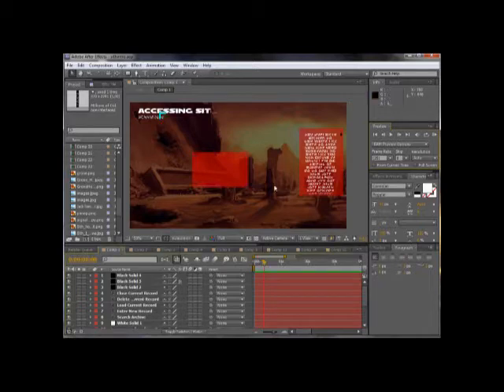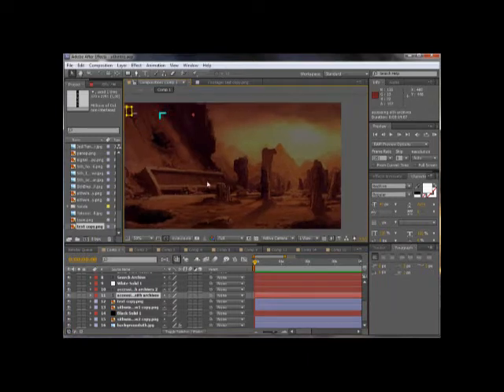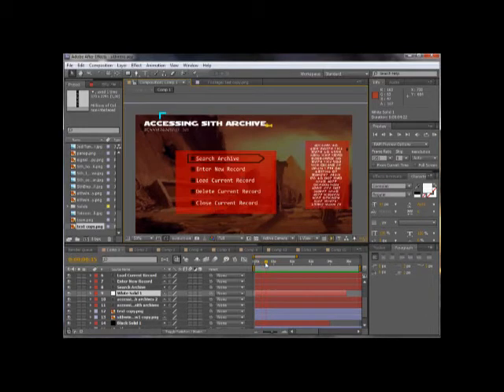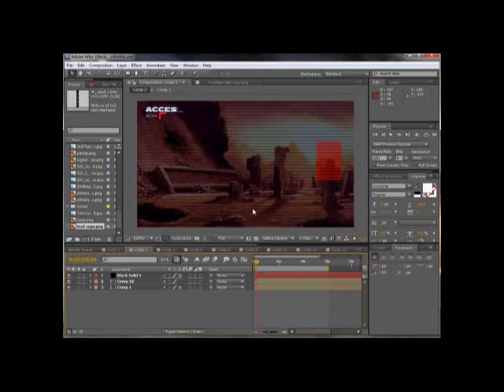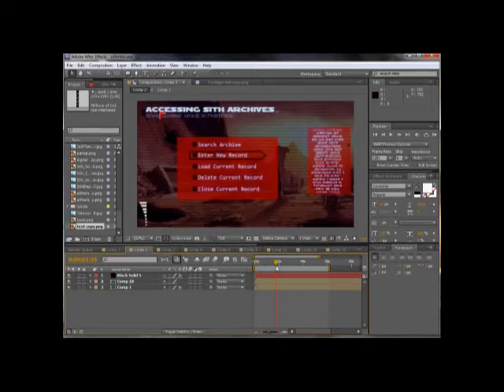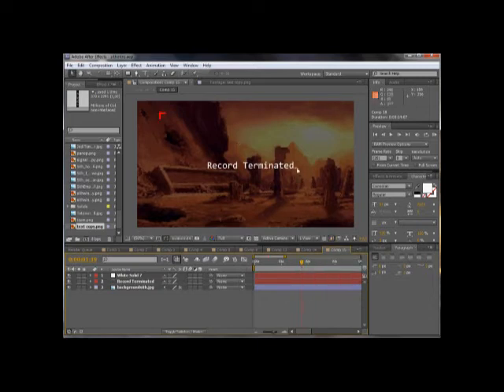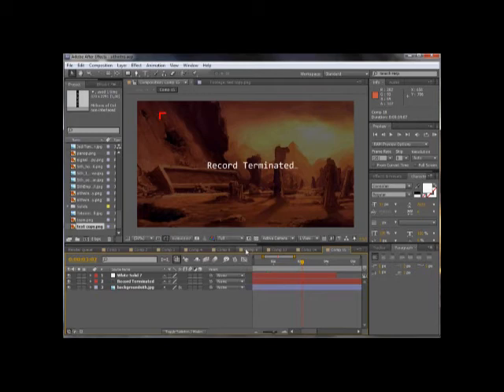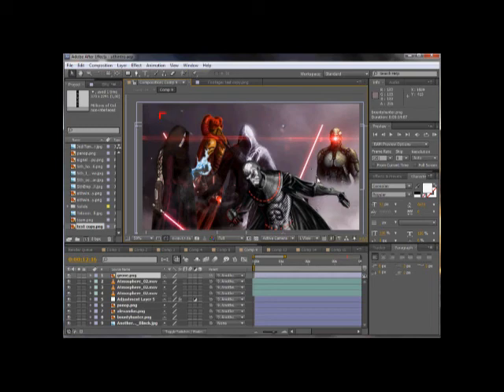Rise of the Silent Council - Making of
I apologize for the horrible video quality.

This video explains how I did all the stuff in the 'Rise of the Silent Council' timeline video.